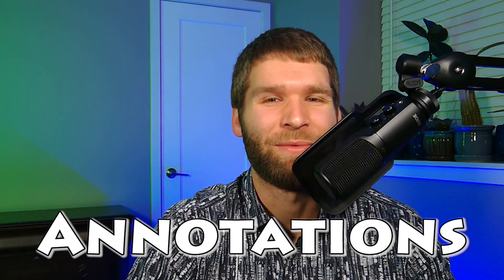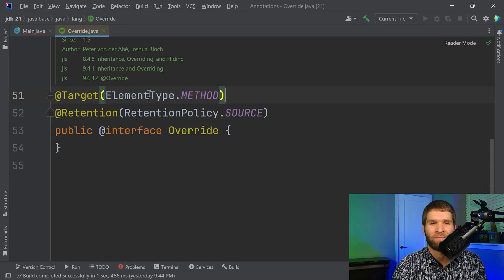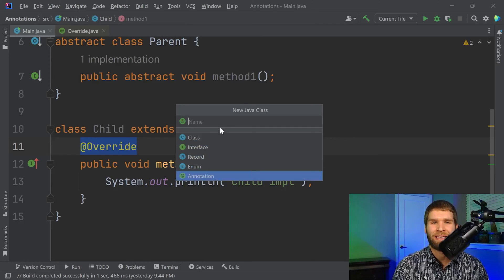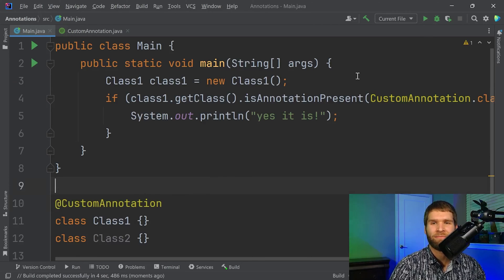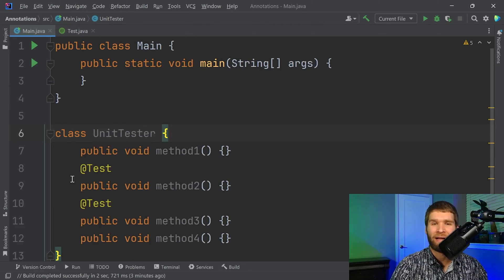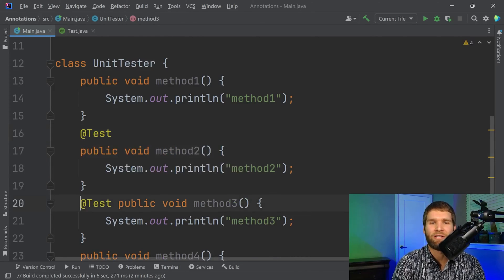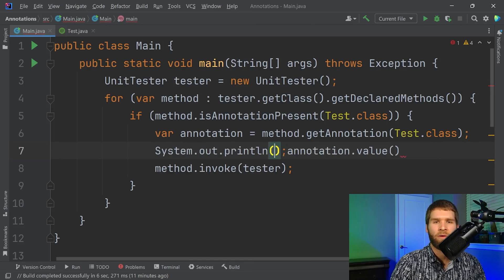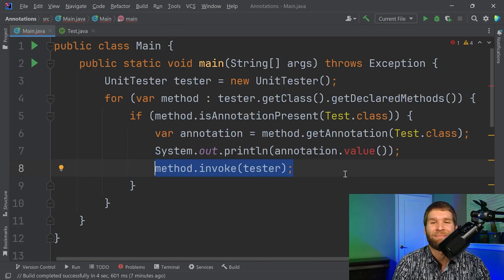Java Annotations and How to Build Your Own Runtime Annotations - Java Programming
In this video, we'll look at Java annotations, mostly from the view point of runtime annotations that are accessed via reflection. These are a more advanced feature of java that are often used in software frameworks and are a cool addition to the language. Hope you like the video!